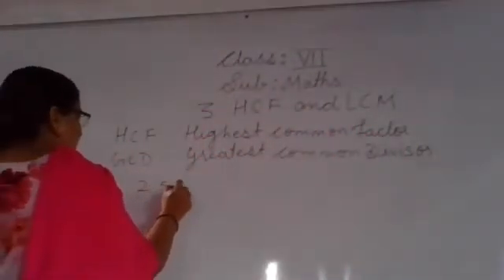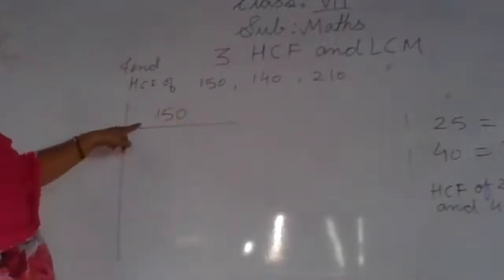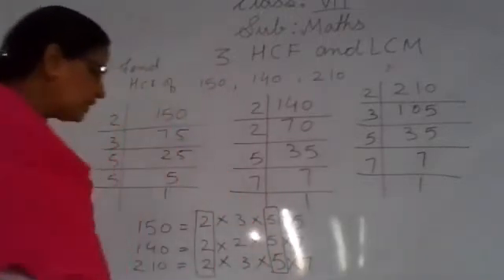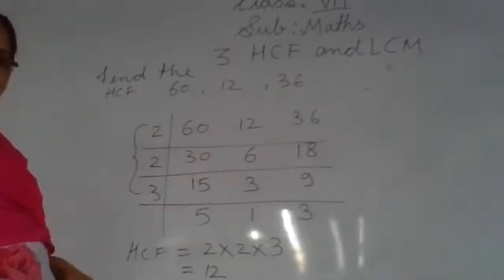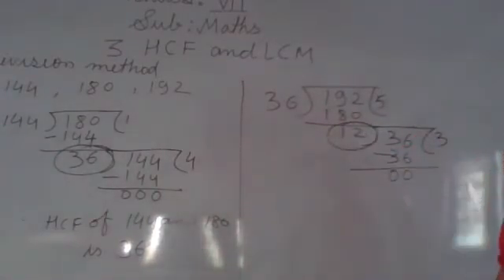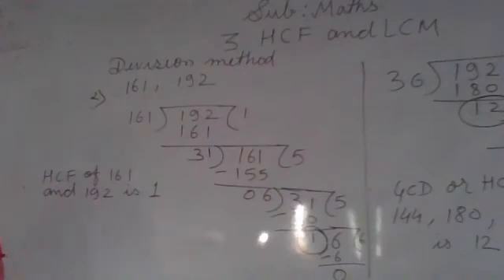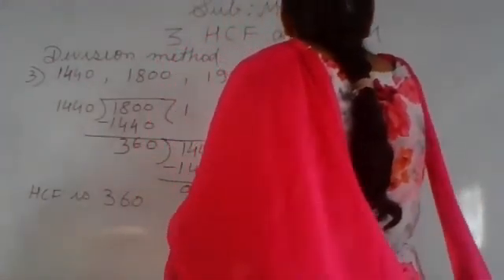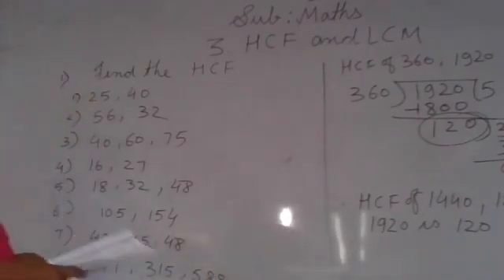STATE BOARD Std 7 Maths "HCF And LCM"